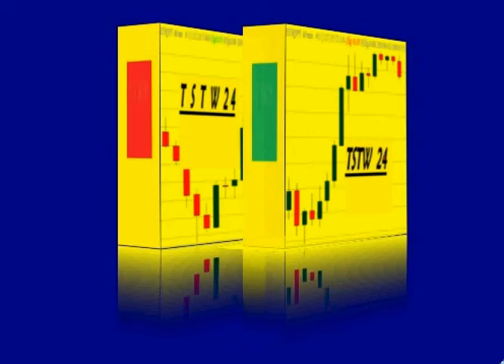HOW TO AVOID MARKET MANIPULATION